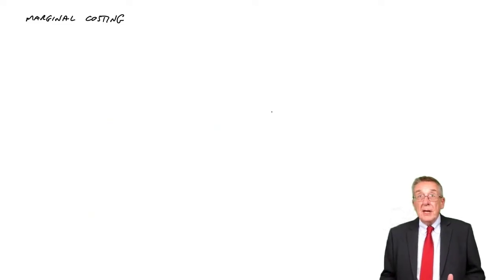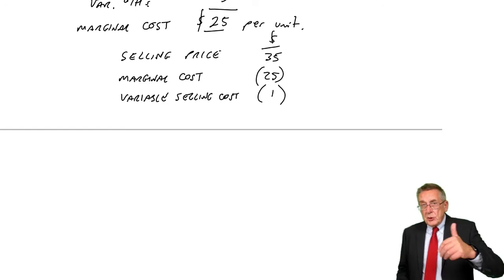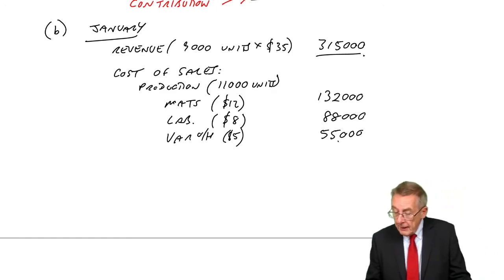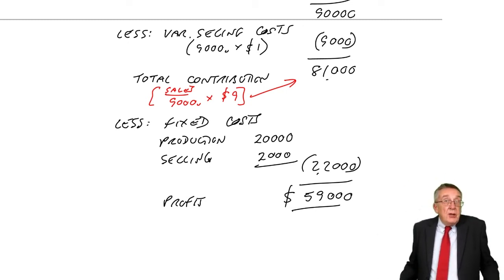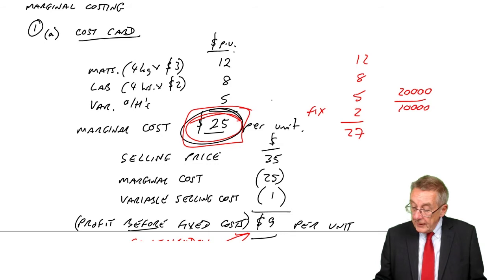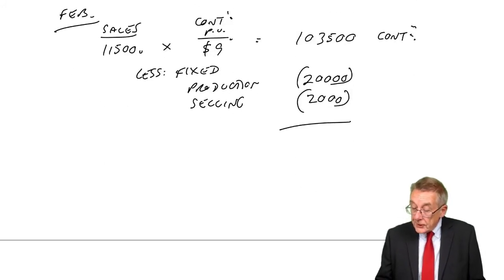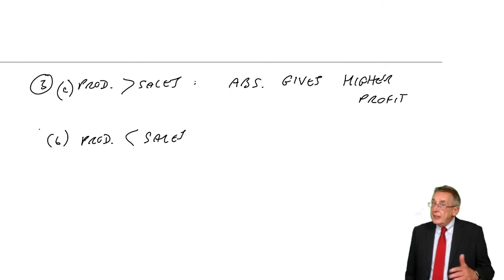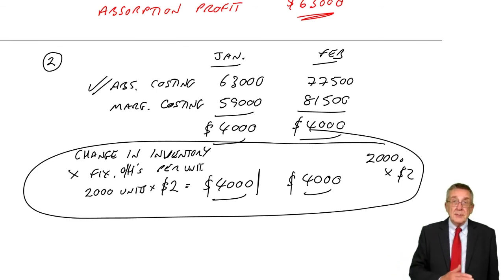CIMA BA2 - The Management Accountant’s Profit Statement – Marginal Costing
Free lectures for the CIMA BA2 Fundamentals of Management Accounting

To benefit from this lecture, visit opentuition.com to download the free lectures notes used in the lecture and access all our free resources including all BA2 lectures, practice tests and Ask the Tutor Forums.

Please go to opentuition forums to post questions to CIMA BA2 Tutor, we do not provide support on youtube.